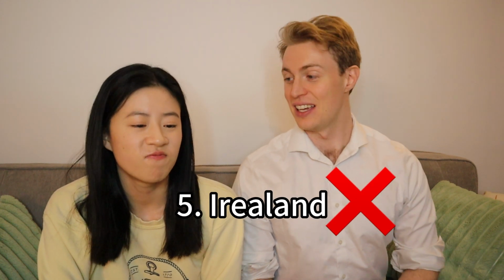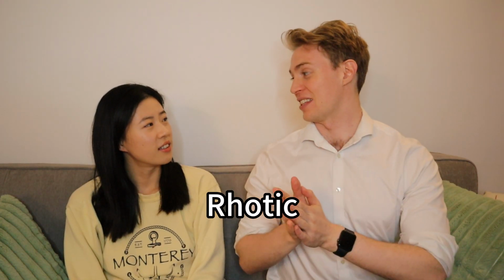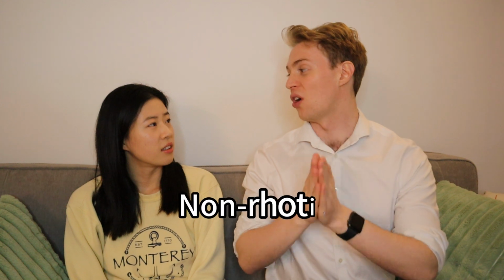Guess the English Accent with Susu | English Accents from around the World Challenge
Trevor is challenging Susu (and you) to name the country associated with each of these major English accents. Some of them may be obvious, some may be tricky! We invite you to play along and challenge yourself to identify them before we do!